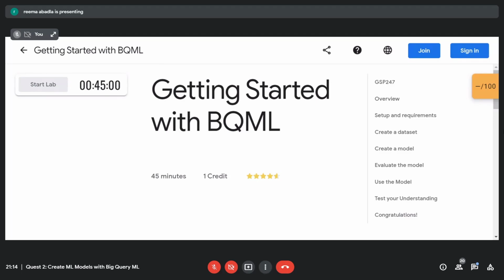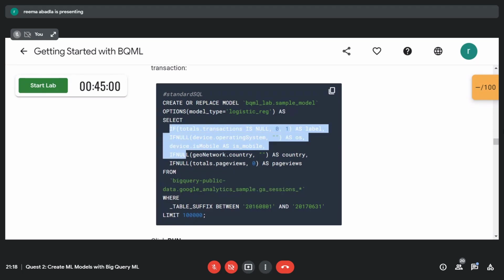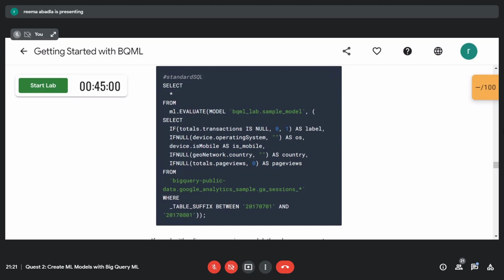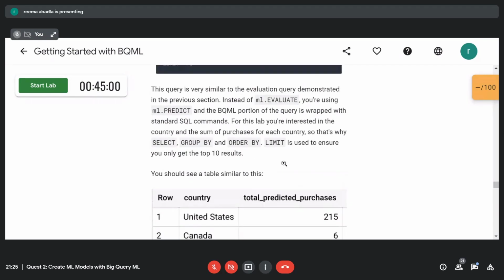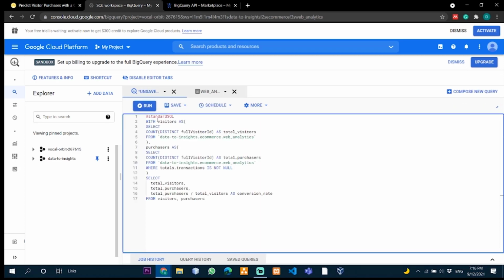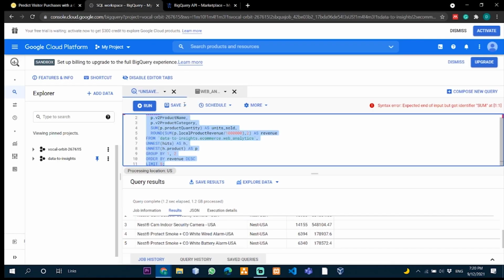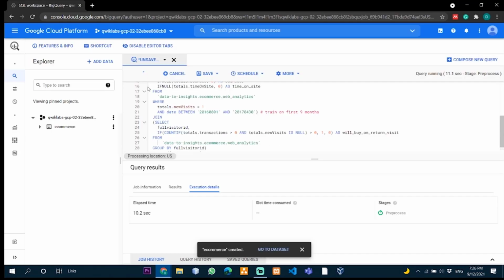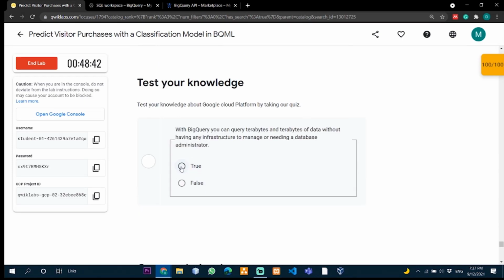Quest 2: Create ML Models with BigQuery ML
Lab 1: Getting started with BQML
Lab 2: Predict visitor purchases with a classification model in BQML

In this quest, we will be learning how to use BigQuery ML to: create machine learning models, create a classification model, create a forecasting model, and implement a chatbot using Dialogflow for dynamic real-time responses.
BigQuery ML is used to create and execute machine learning models in BigQuery using standard SQL queries. BigQuery ML democratizes machine learning by letting SQL practitioners build models using existing SQL tools and skills. BigQuery ML increases development speed by eliminating the need to move data.
Dialogflow is a natural language understanding platform that makes it easy to design and integrate a conversational user interface into your mobile app, web application, device, bot, interactive voice response system, and so on.